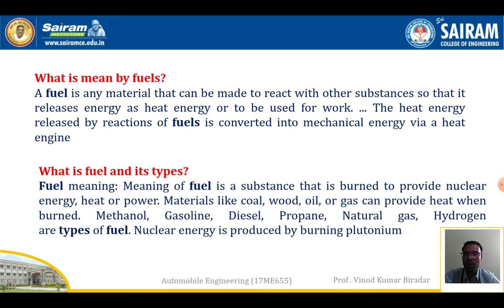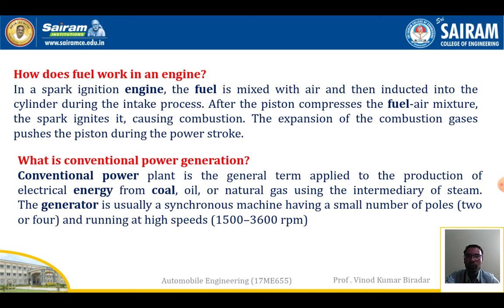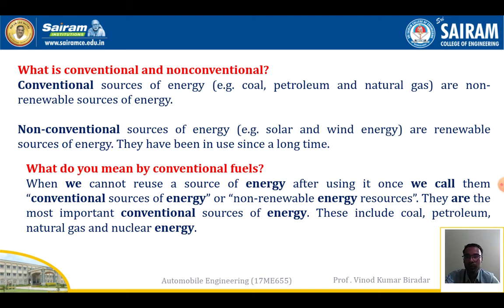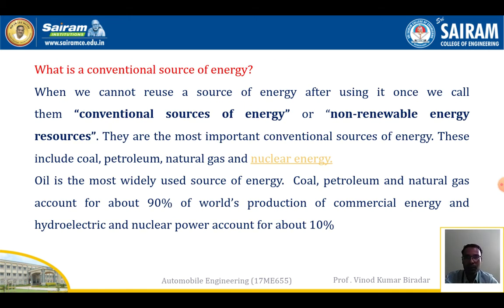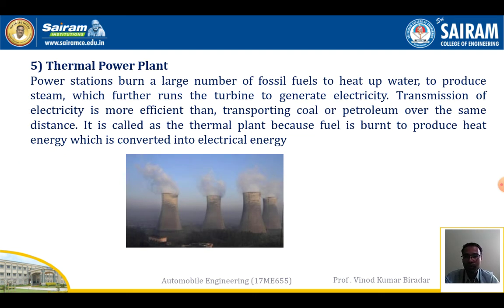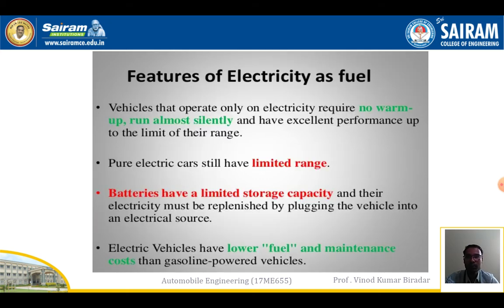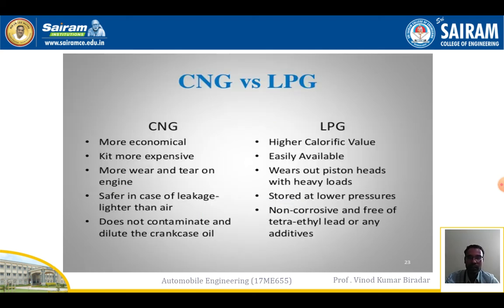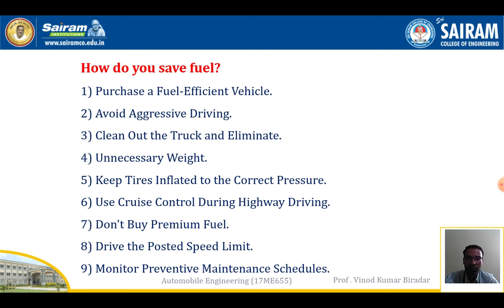Lecture video_17ME655_Module 4_conventional fuel & alternative fuels_ Vinod Biradar